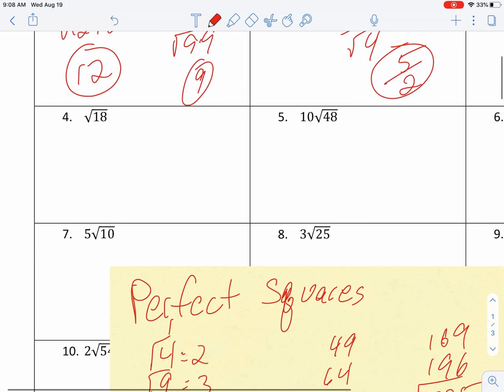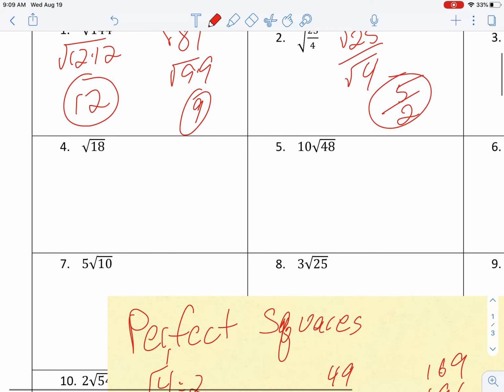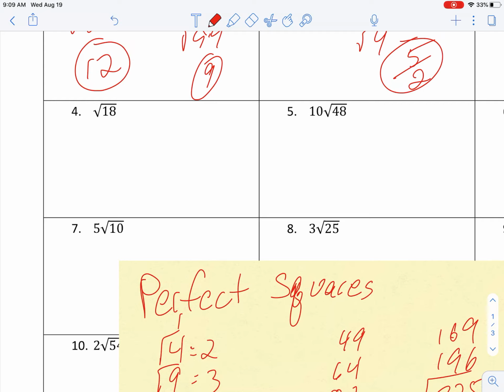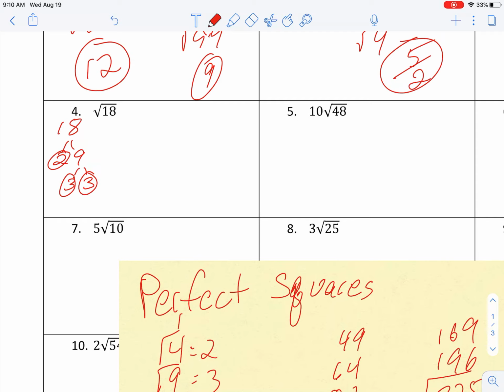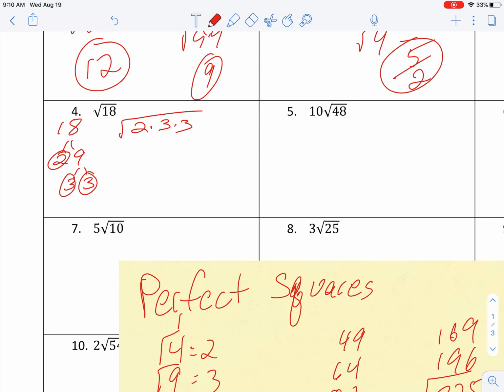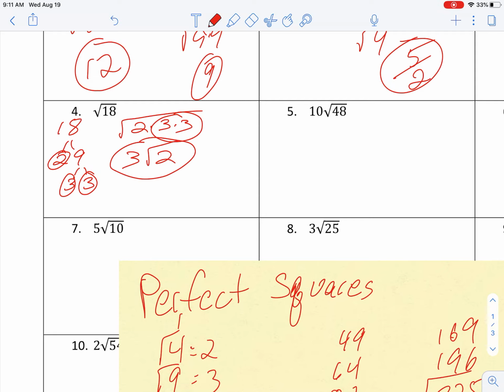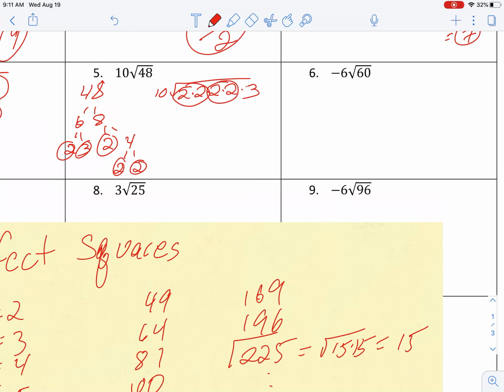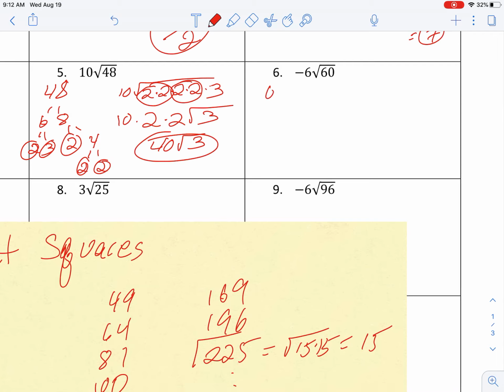Ex 4-6 Unit 1 Lesson 1 Day 1